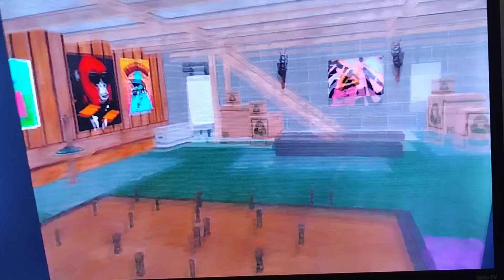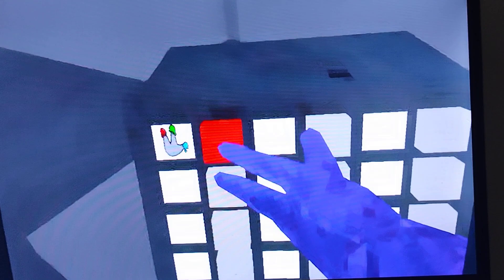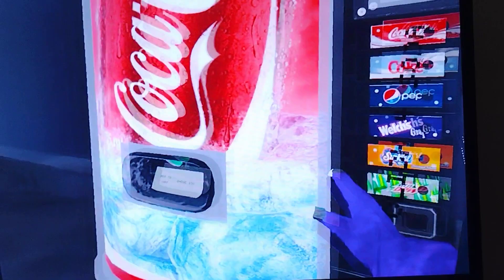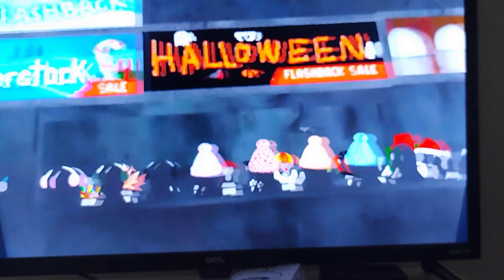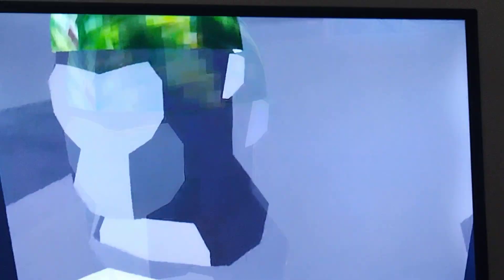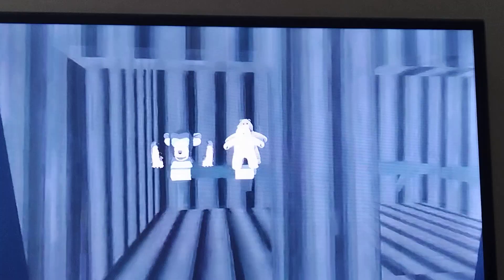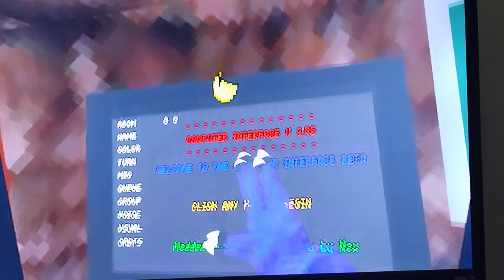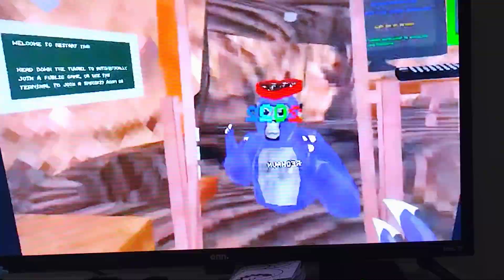it is so cool 😎